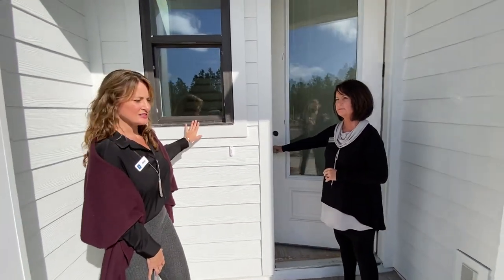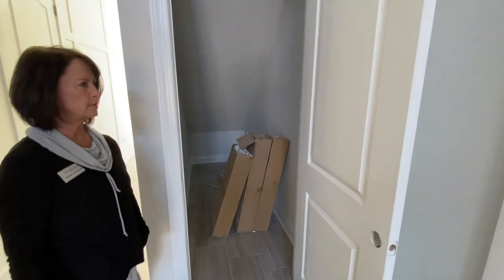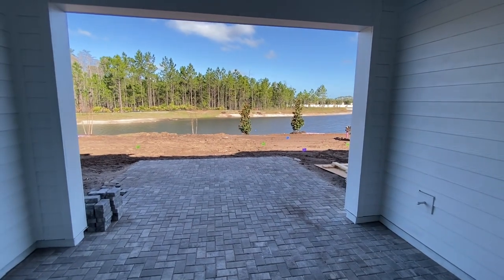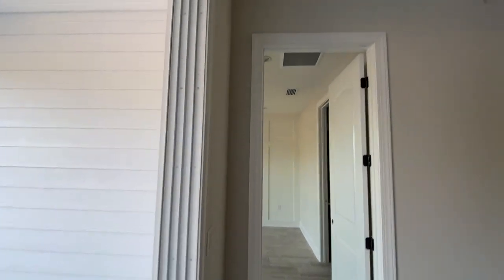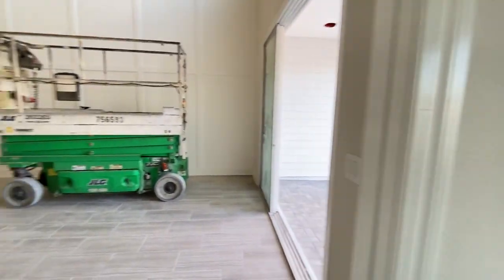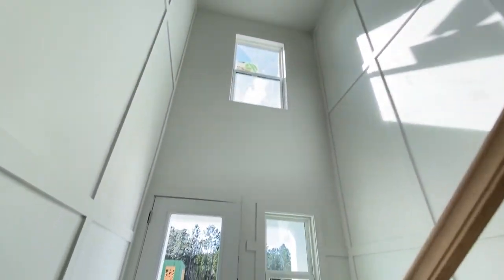FloorplanFriday NEW Model Home - Newton by Toll Brothers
Join us for a Dusty Boots Tour of the ✨BRAND NEW✨ Macaw Model by Toll Brothers of North Florida in Newton at eTown, opening January 29th! For more information about this luxury townhome neighborhood,